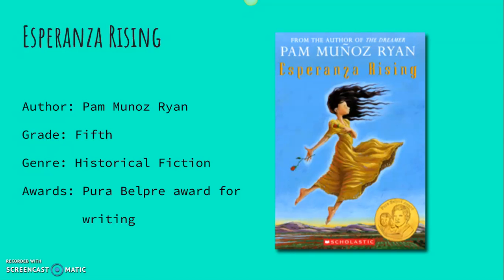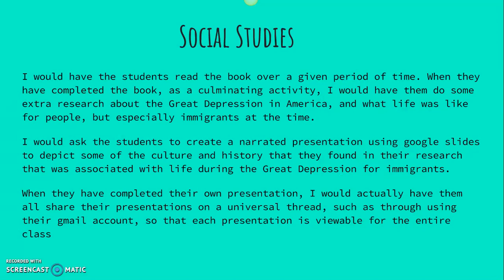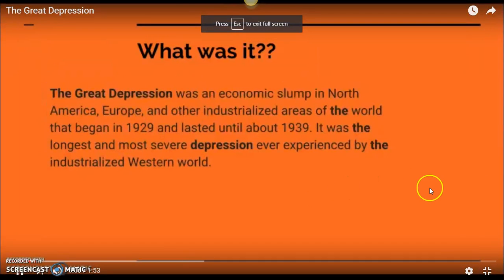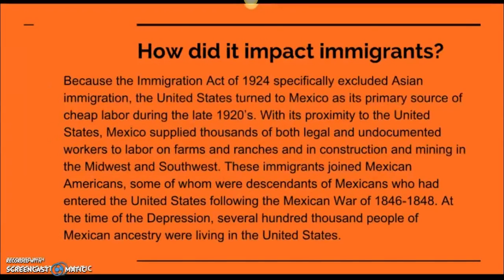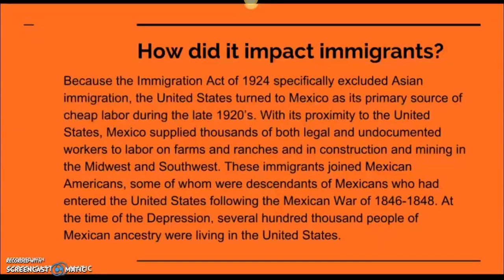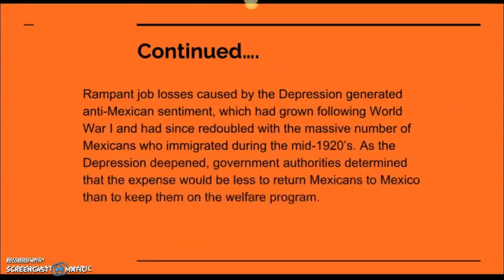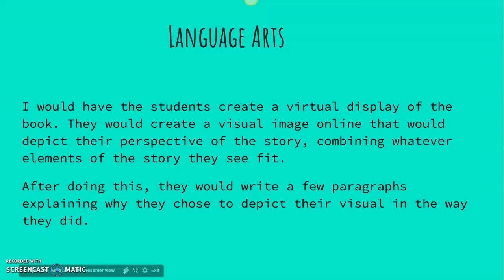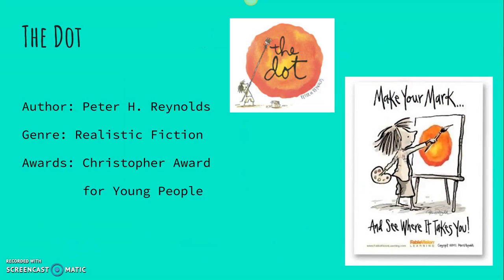Book critiques set 7